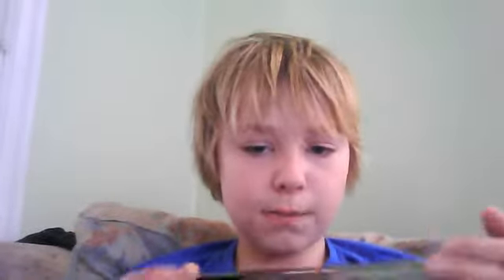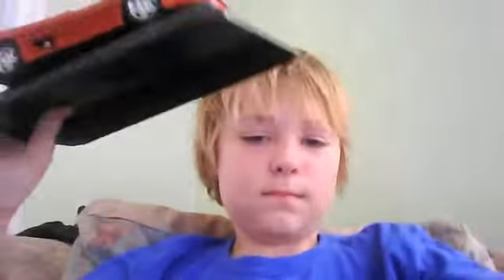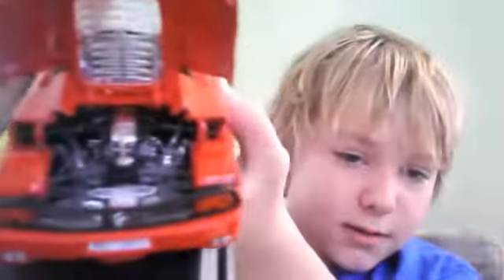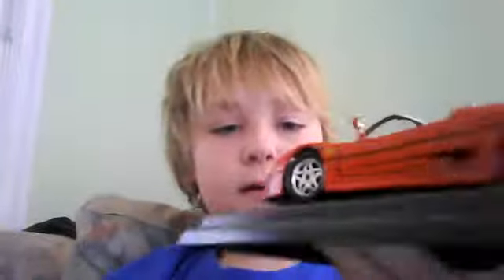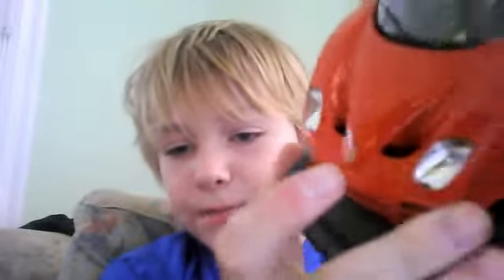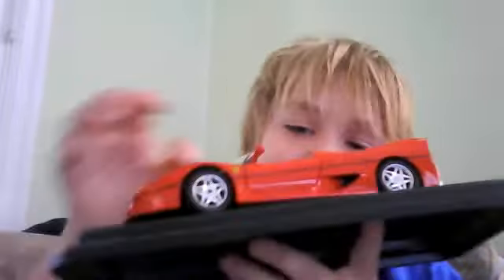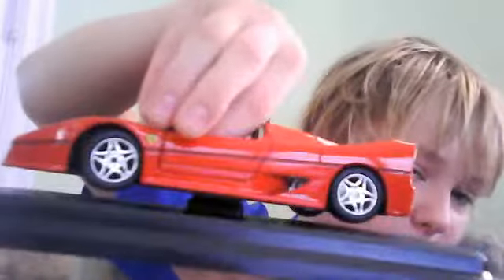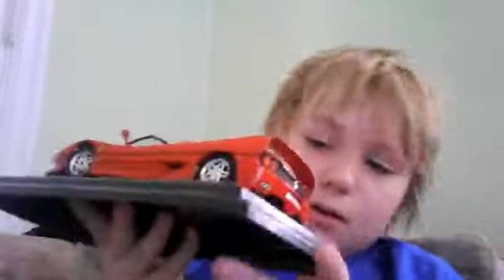F50 1995 Ferrari Review